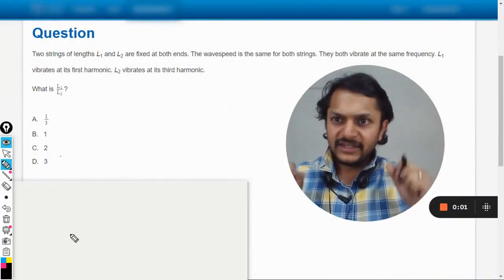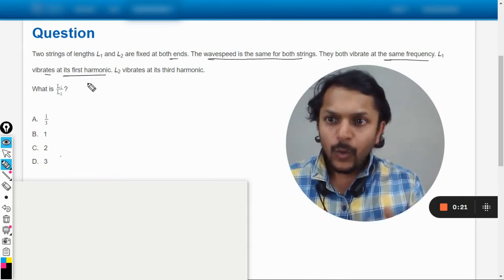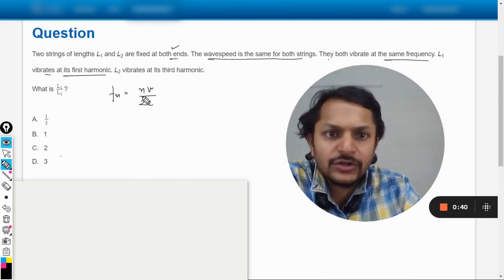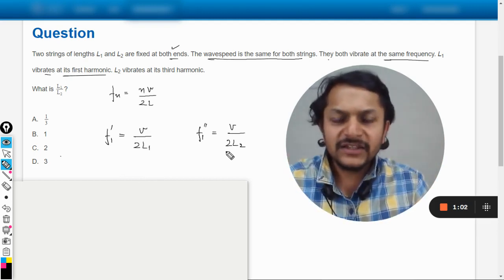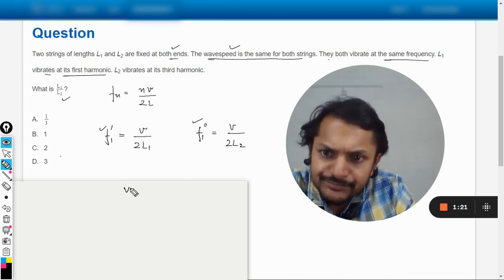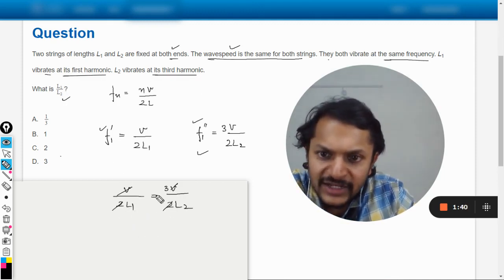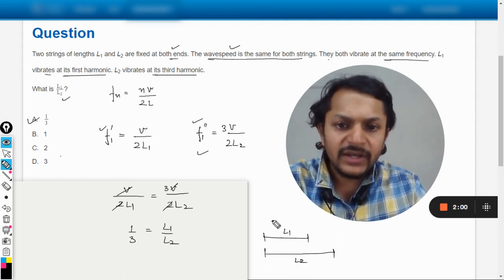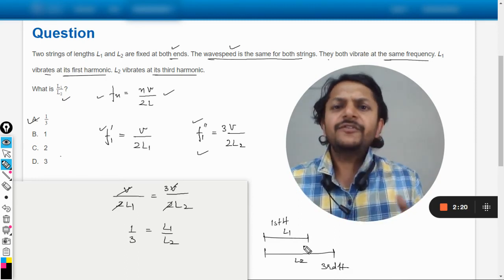Two strings of lengths L1 and L2 are fixed at both ends. The wavespeed is the same for both strings.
Two strings of lengths L1 and L2 are fixed at both ends. The wavespeed is the same for both strings. They both vibrate at the same frequency. L1 vibrates at its first harmonic. L2 vibrates at its third harmonic.

What is L1/L2?